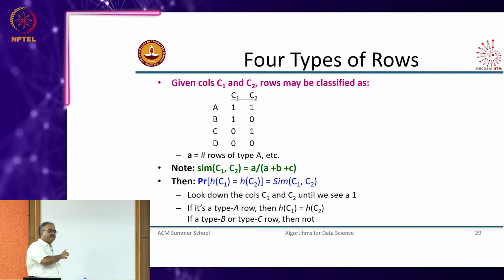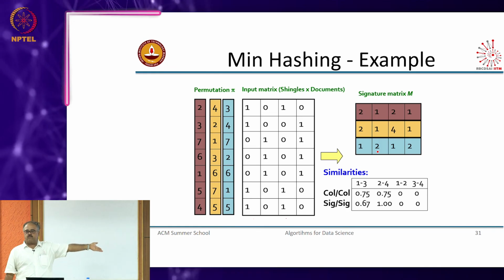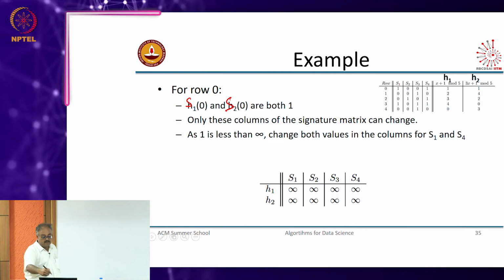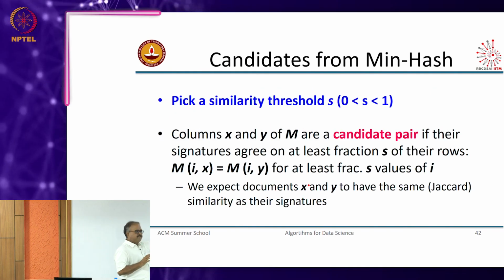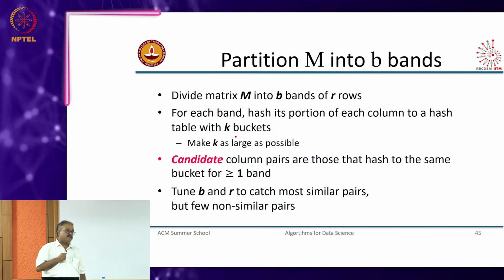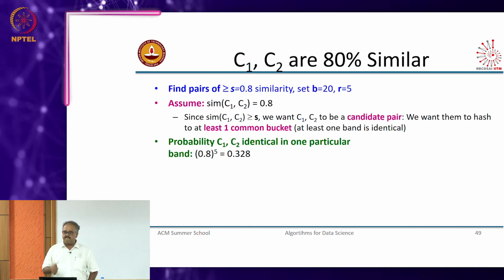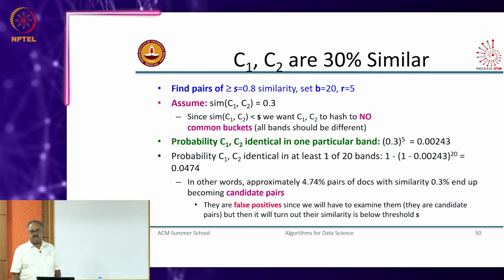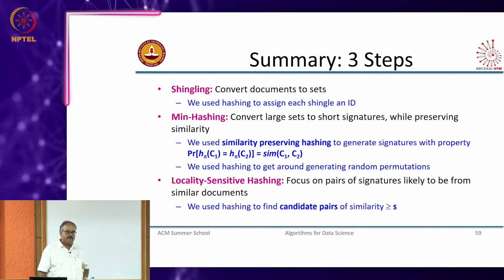Locality Sensitive Hashing Part-2